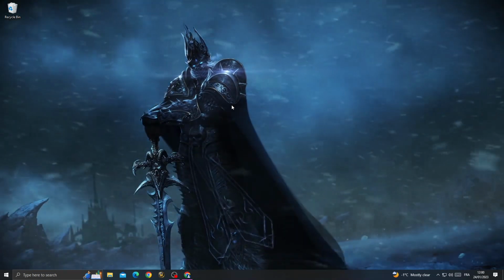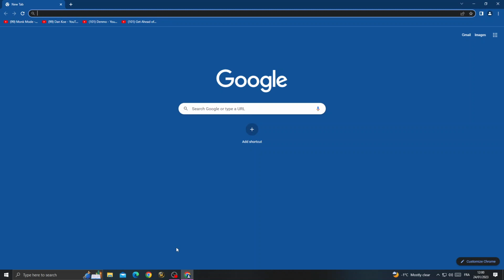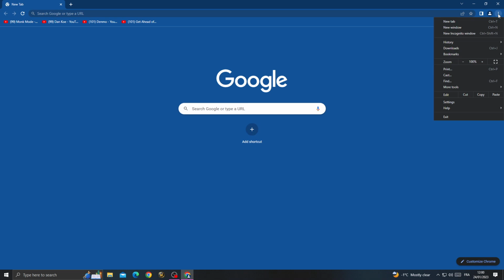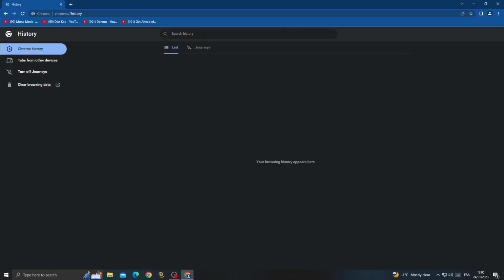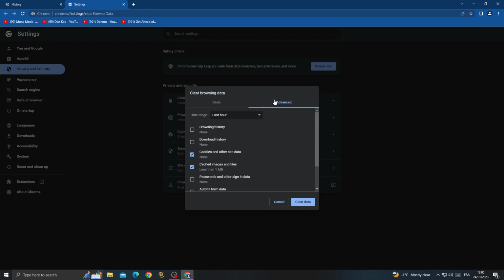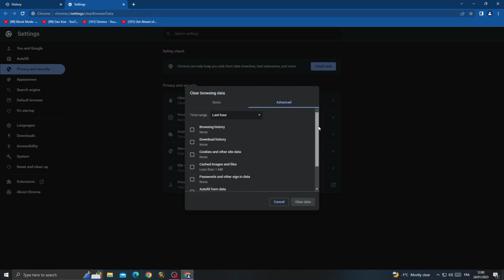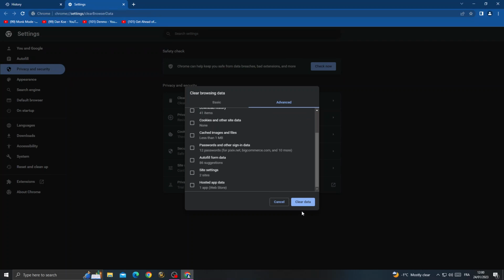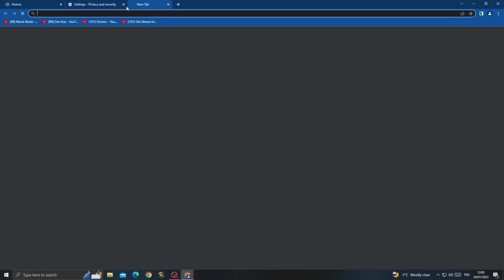CHATGPT Network Error| Why is Chat GPT Not Working? EASY AND QUICK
in this video we discuss :